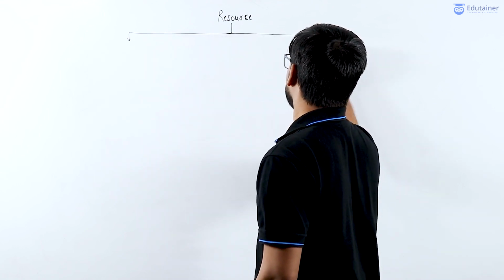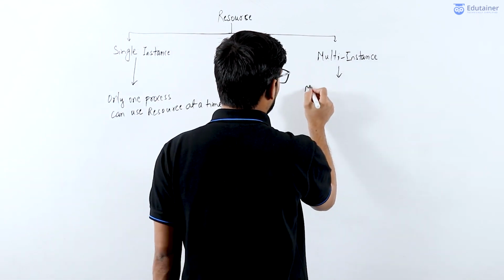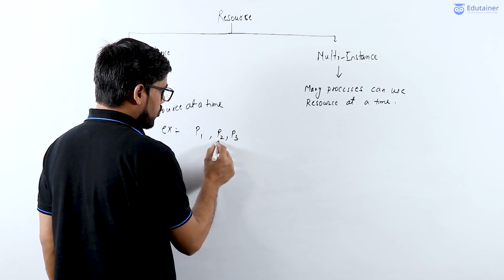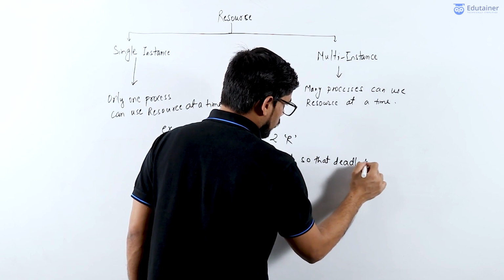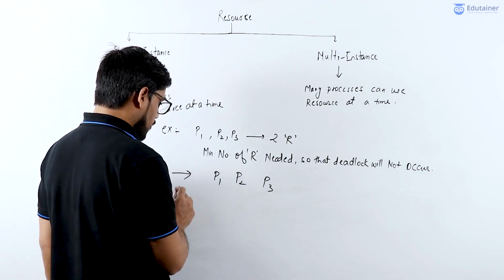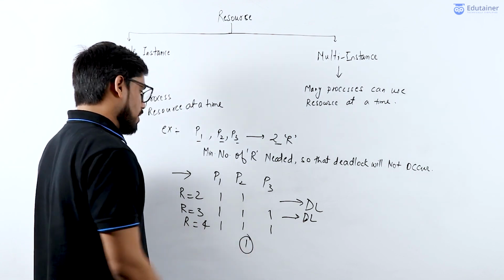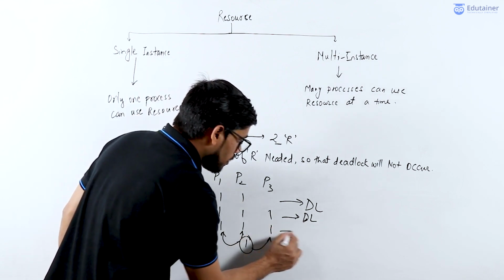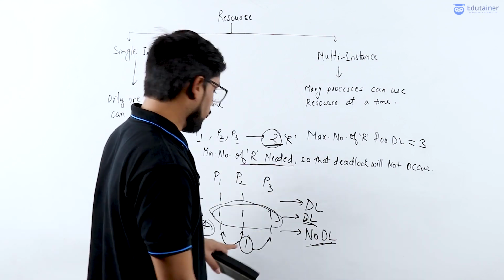3. Types Of Resource